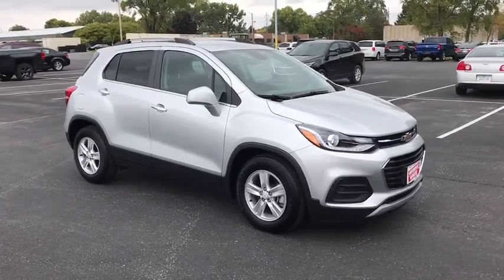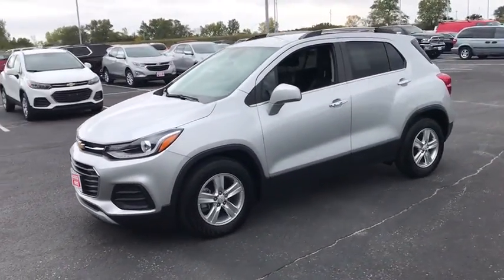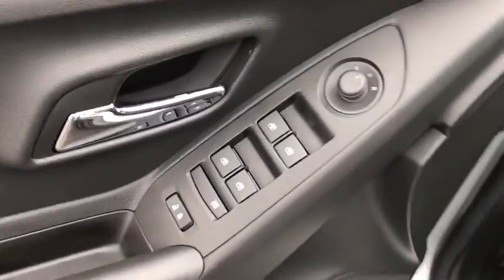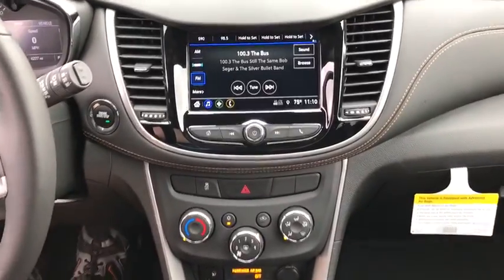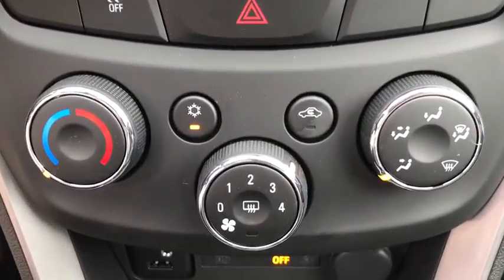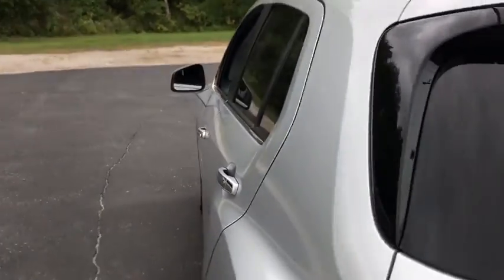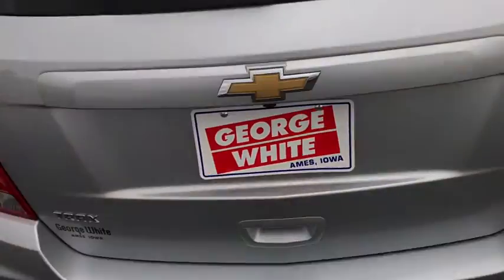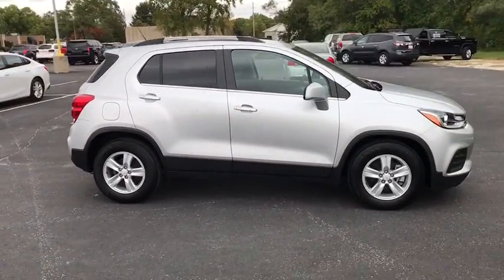2018 Chevrolet Trax Ames, Boone, Story City, Marshaltown, Nevada Iowa A7908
Silver Ice Metallic Used 2018 Chevrolet Trax available in Ames, Iowa at George White Chevrolet. Servicing the Boone, Story City, Marshalltown, and Nevada areas.

1719 S. High Ave

Recent Arrival! Silver Ice Metallic **Apple Car Play/Android Auto** **Bluetooth** **Rear View Camera!** *I4 - Better MPG* *FWD* Jet Black w/Deluxe Cloth/Leatherette Seat Trim Power windows. 25/33 City/Highway MPG Odometer is 18147 miles below market average!brbr2018 Chevrolet Trax LT 4D Sport Utility FWD 6-Speed Automatic ECOTEC 1.4L I4 SMPI DOHC Turbocharged VVTbrbrbrGEORGE WHITE CHEVROLET - PRE-OWNED INVENTORY FOR AMES & ANKENY CHEVROLET CUSTOMERS George White Chevrolet is also your source for pre-owned Chevy cars and trucks. We have a large pre-owned inventory available. For used cars near Ankeny paired with amazing service visit our Ames Chevrolet showroom for a test drive today. You can use our site to view inventory find a quick quote or research leasing and financing options.brbrAwards:br  * 2018 KBB.com 10 Most Awarded Brands